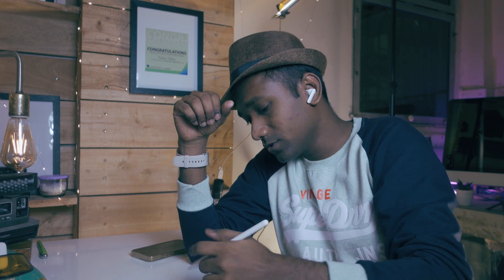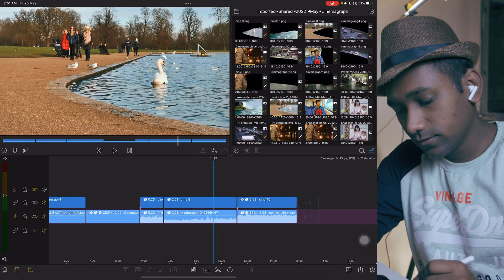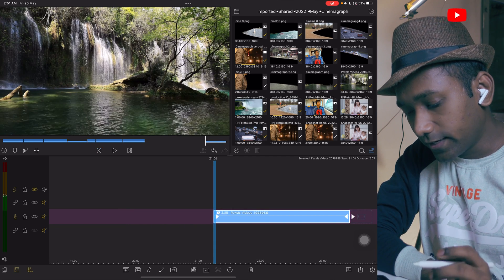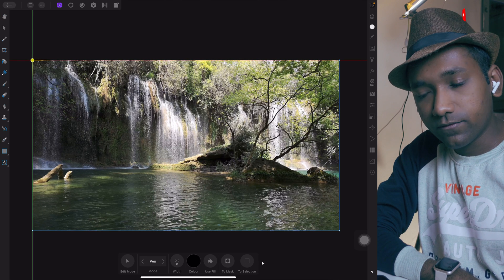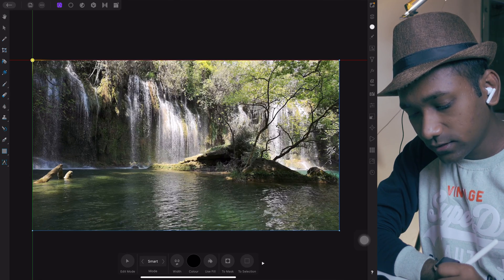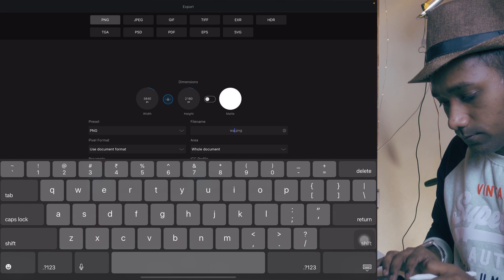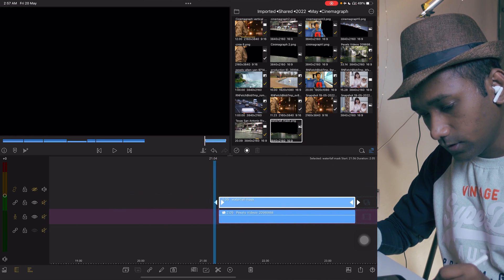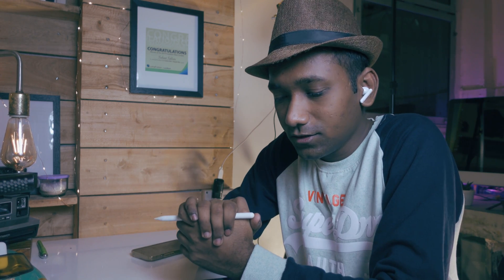How to Create Cinemagraph 🔥 LumaFusion ( No Green Screen) Tutorial by switch to i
In this video you will learn to create Cinemagraphs in easy way using @LumaTouch @AffinityPhotoOfficial affinityphoto ipadpro iOS lumafusion video editing app
You will need still video which is shoot using tripod to create Cinemagraph.
In this video I have revealed some simple video masking technique.
Note: kindly Don’t skip all steps are very new if you skip it might
be difficult to get this same effect.

For those who don’t know what is Cinemagraph?
The "cinemagraph" was Created in 2011, by two photographers Kevin Burg & Jamie Beck, who used this technique to animate their fashion work & news.
Cinemagraphs are still photographs in which some part is still means its freeze and some part/elements are having seamless looped movements mean animating, forming a video clip.They are published as an animated GIF or in other video formats, & give the illusion that the viewer is watching an animation. & it looks wonderful ✨✨✨

Time Saver:
00:00 Cinemagraph demo/intro Created on LumaFusion
00:16 what is Cinemagraph ?(short explain)
00:54 Cinemagraph tutorial (25fps project setting)
2:52 Masking 1st step
3:20 Masking 2nd Step
6:51 Masking 3rd Step
7:46 Masking 4th Step
8:14 Masking 5th Step
9:03 Showcasing Cinemagraph masking project in detail on iPad

LumaFusion Colour Grading Master Class
- LumaFusion 3.1 - Videoscopes